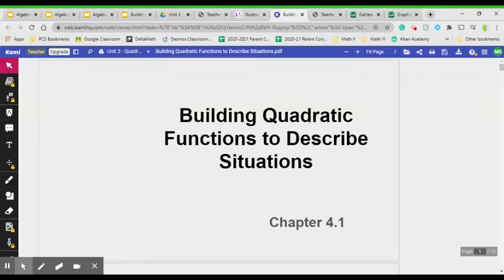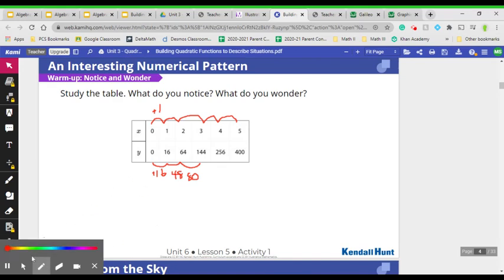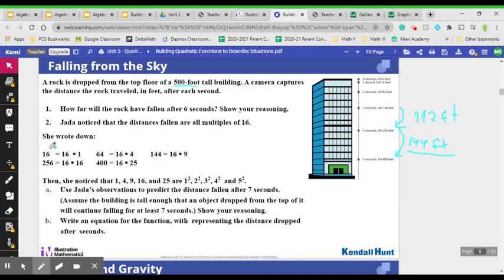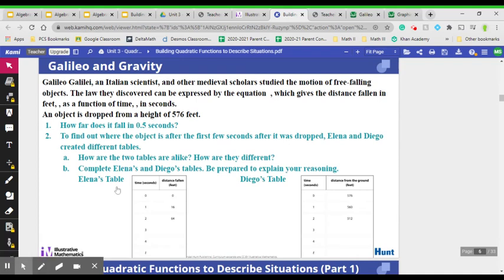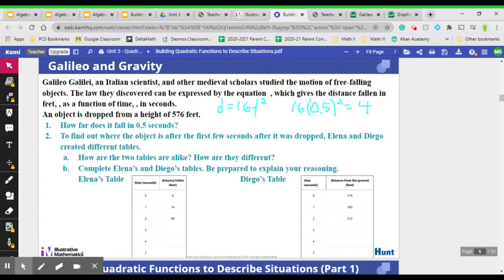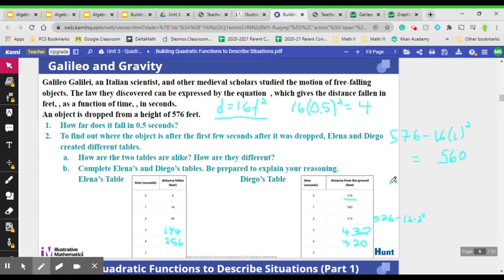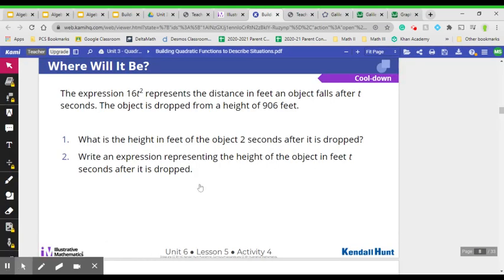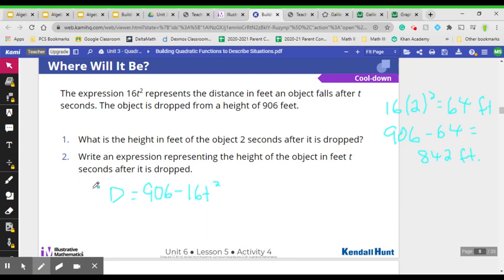Describing Situations Using Quadratics Part 1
Examples of using Quadratic Functions to model free-falling objects.